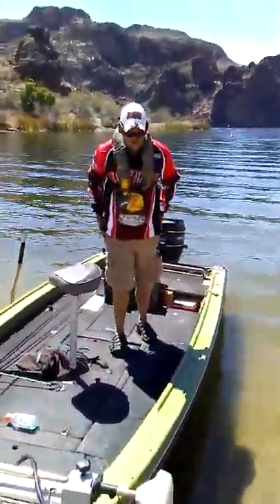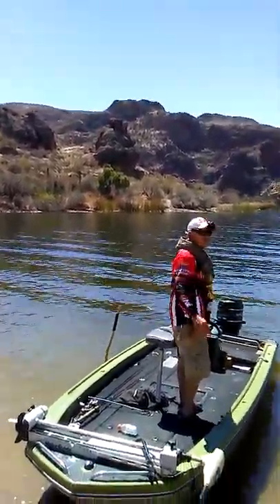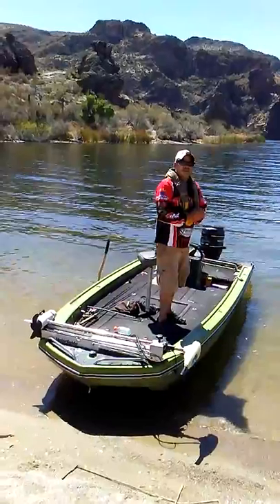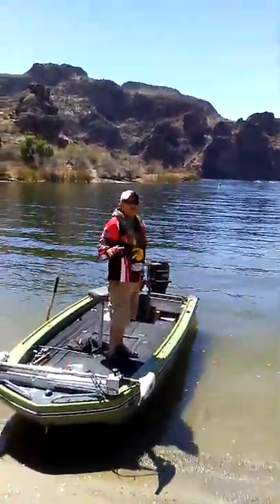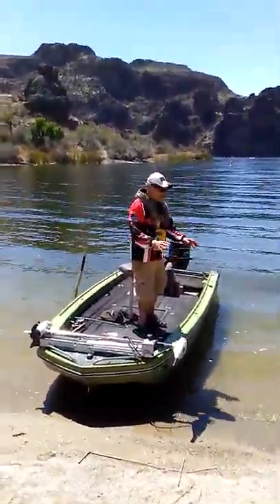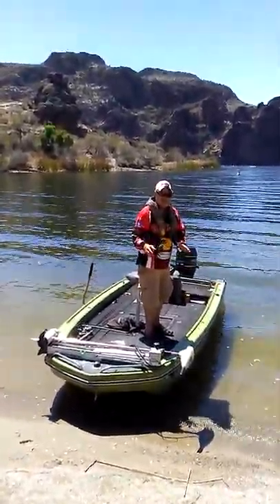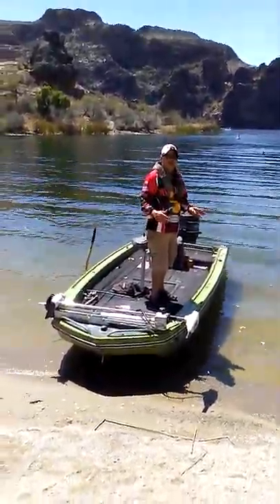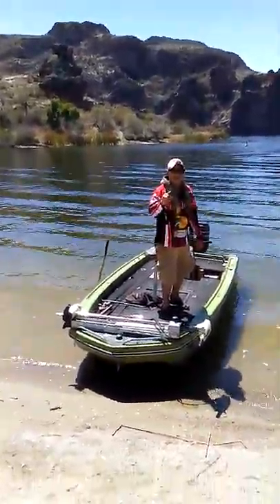Saguaro Lake - Spawn 2018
How to locate and catch spawning bass in deep clear water Lakes in the Southwest.